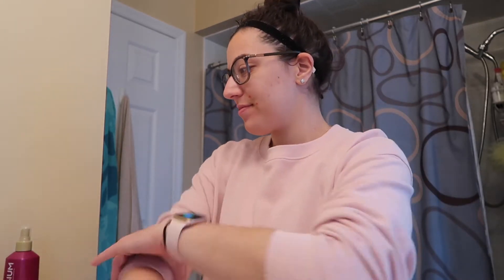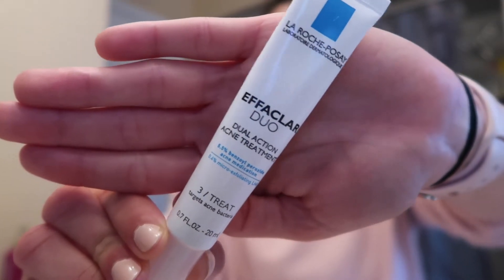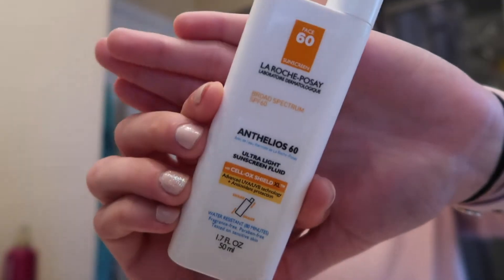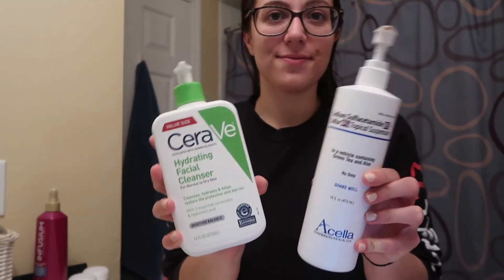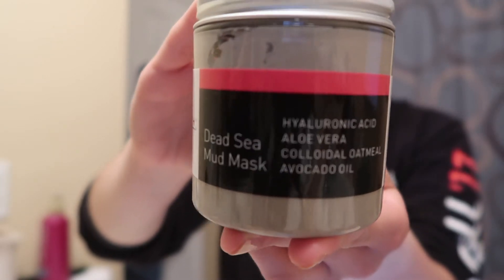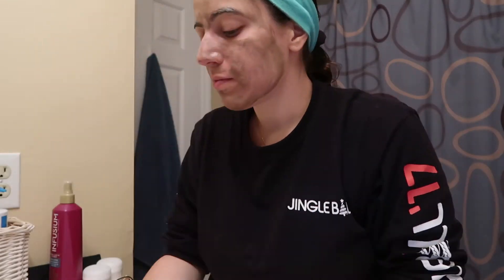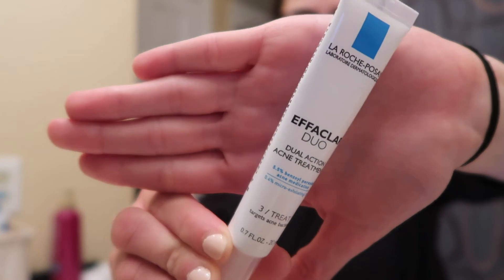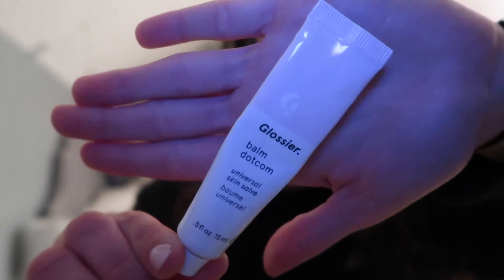Skincare Routine (Spring 2020) | Acne-Prone & Oily Skin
This is my current skincare routine! I have acne-prone and oily skin and these are the products I like to use.

Yeouth Dead Sea Mud Mask